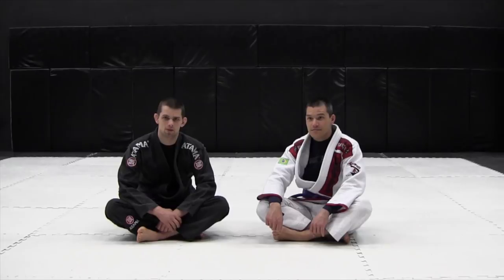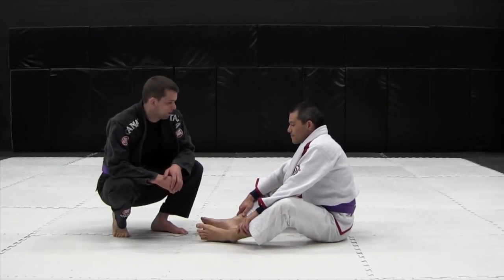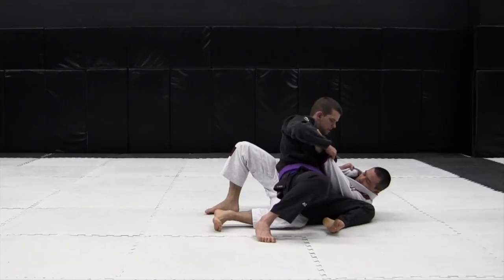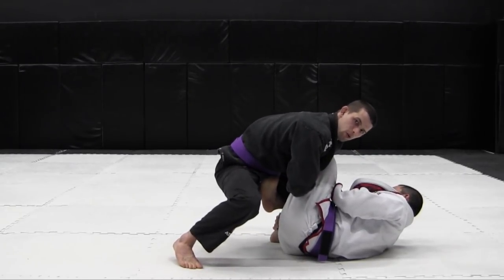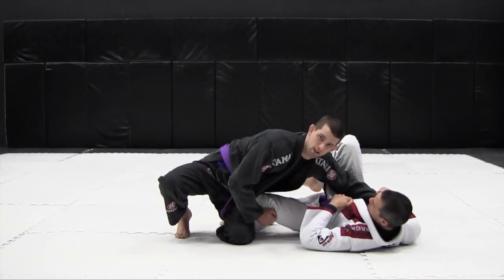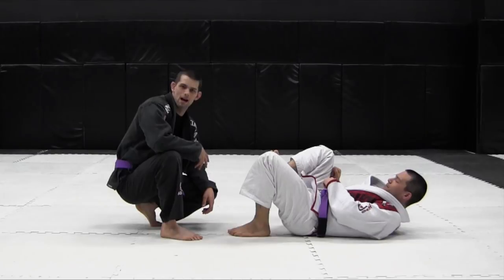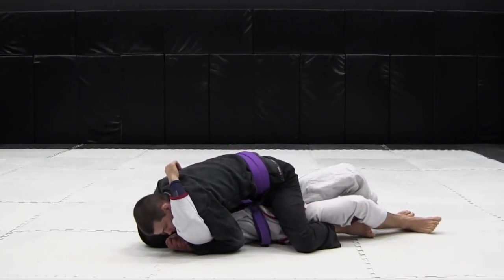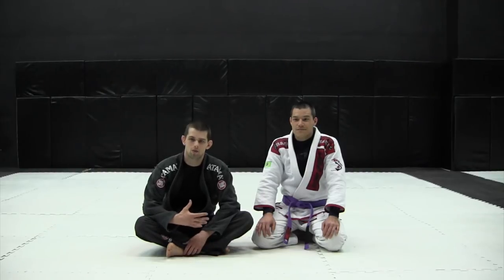Leg Drag Pass | The Jiu Jitsu Laboratory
1. Leg Drag Introduction
2. Sitting Guard
3. Knee Slide
4. X Pass
5. Smash Pass
6. de la Riva Guard
7. Leg Lasso
8. Reverse de la Riva
9. Inverted Guard
10. Countering Leg Pummel
11. Finishing to Side Control
12. Finishing to the Back
13. Finishing to the Mount
14. Armbar
15. Ezikeil Choke
16. Brabo Choke